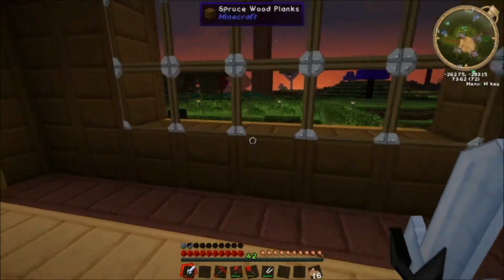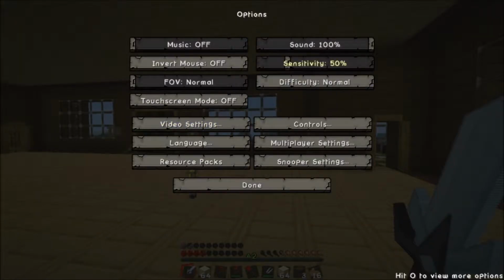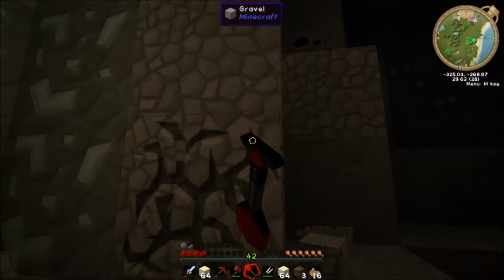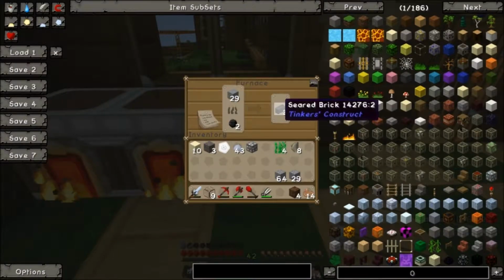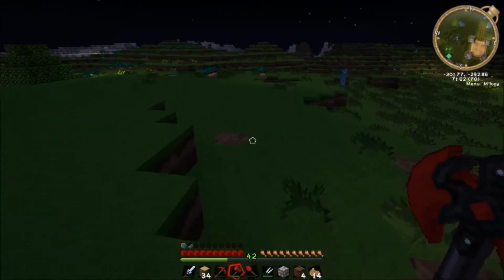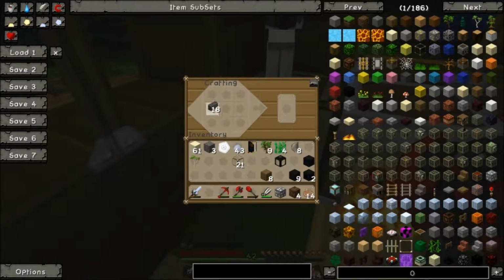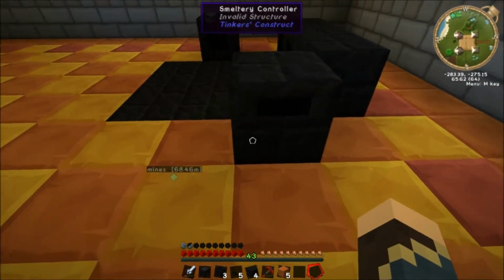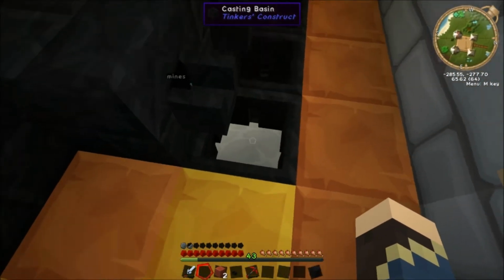Minecraft - ChaosVill - Time to smelt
now the mineings out the way were full swing into the new mods and settin up the base,its time to smelt.